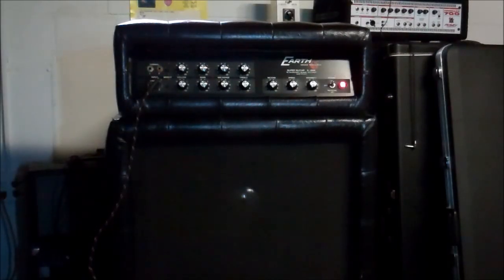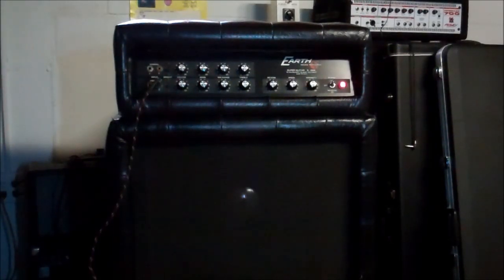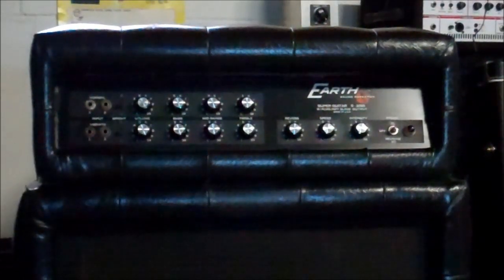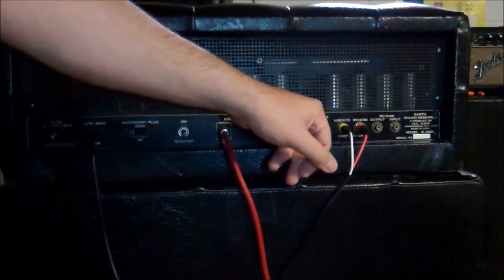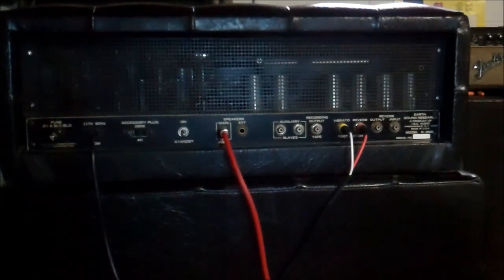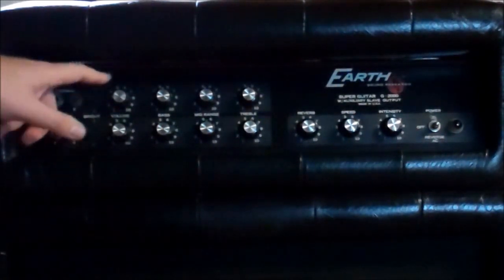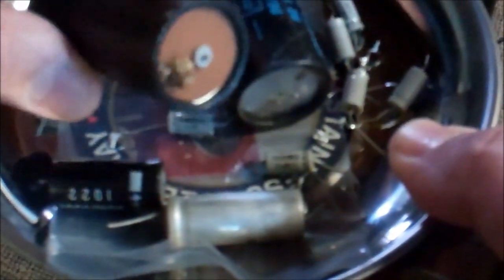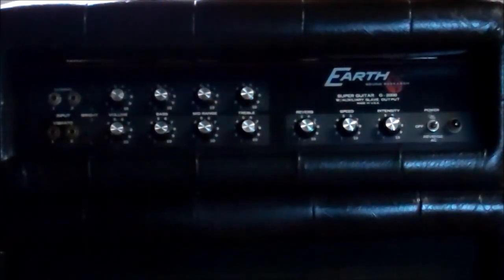Earth Super Guitar G-2000 Amplifier For Sale On Reverb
Here's Our Earth Amp,  it's ready to find a new home.   What a nice huge sound!

Please take it home with you.